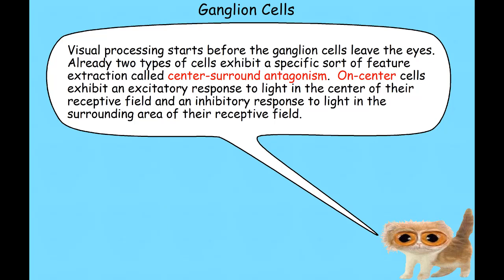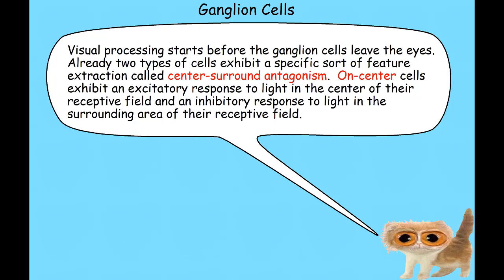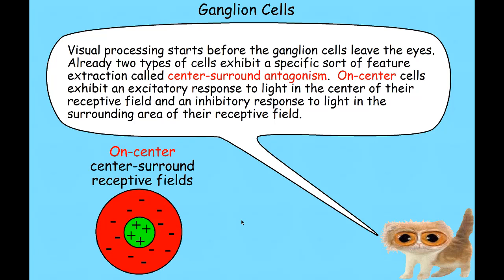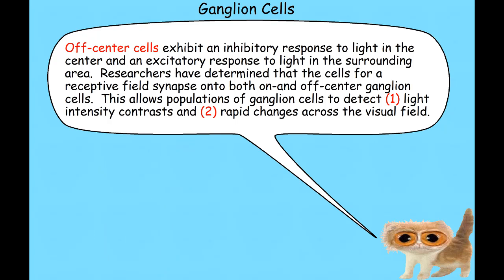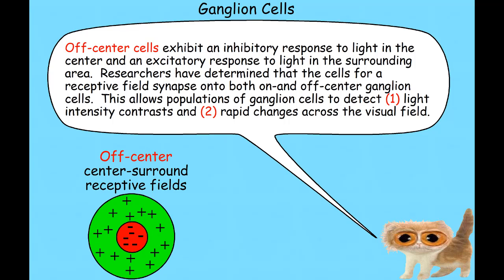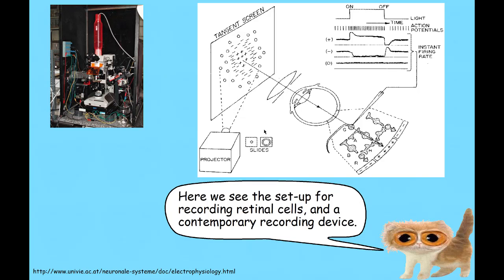vision 2 5 2020